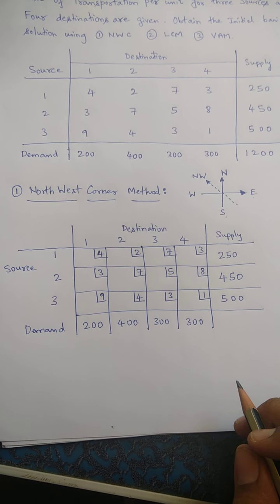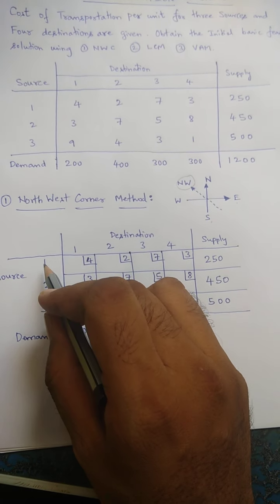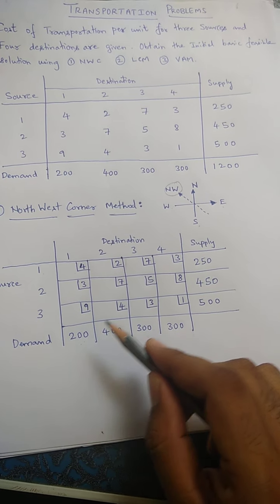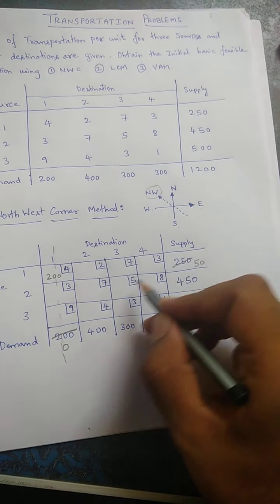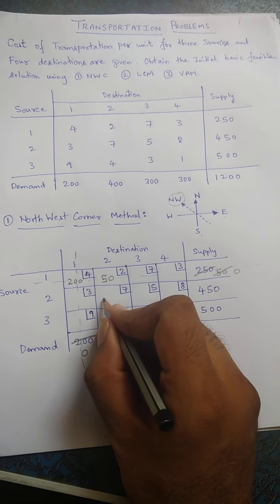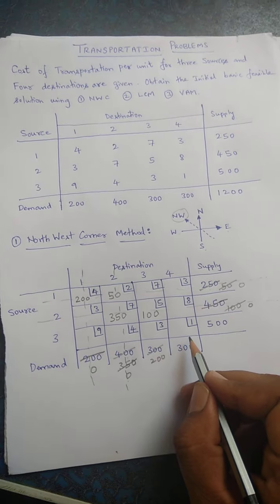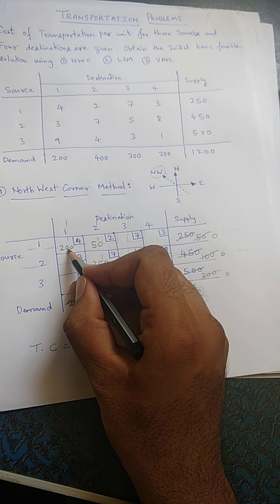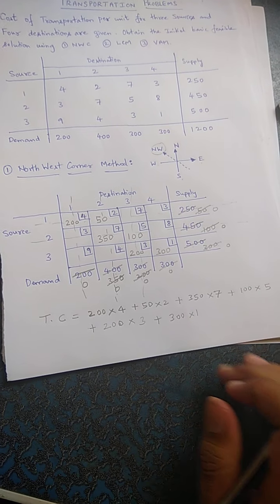Transportation Problem - North West Corner Method - Lecture 2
North West Corner Method is a method to find Initial Basic Feasible Solution ( IBFS ) for Transportation Problem